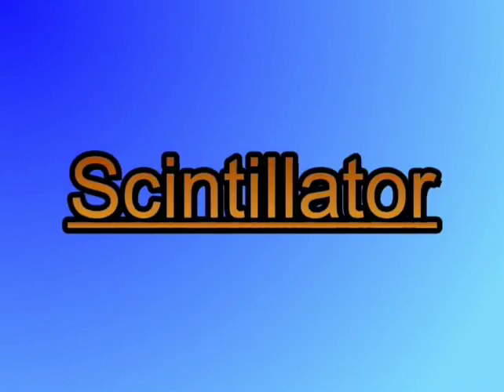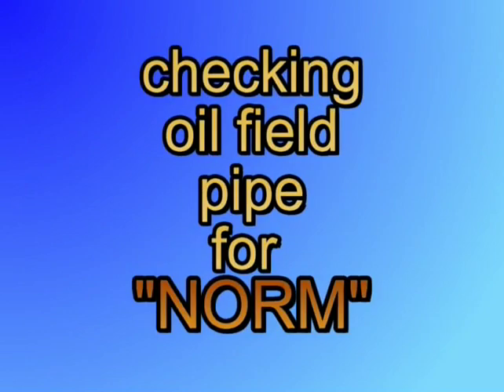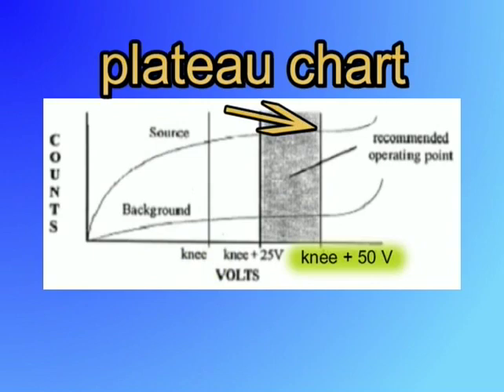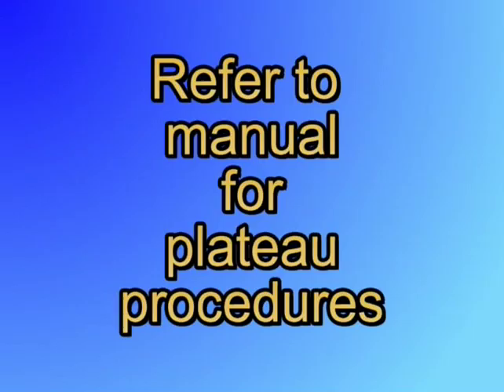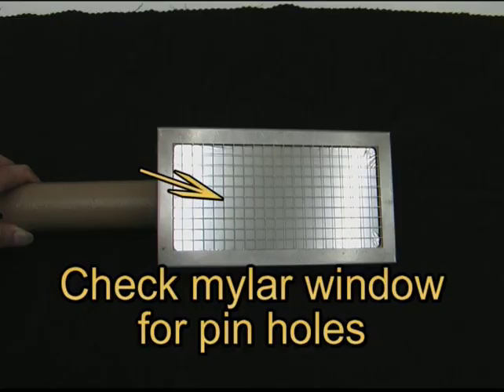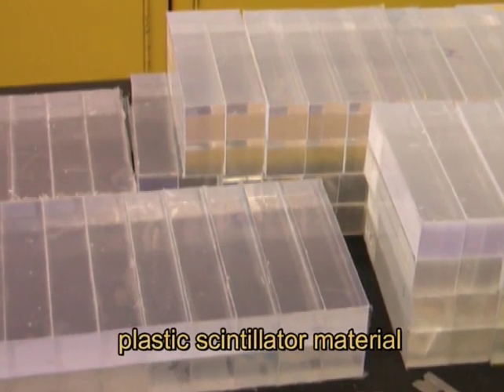Ludlum Radiation Detectors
An overview of the main radiation detector types that Ludlum Measurements offers: Geiger-Mueller (GM), scintillation, gas proportional, ion chambers, and neutron detectors.

Chapters:
0:00 Introduction
0:56 Geiger-Mueller Detectors
4:13 Scintillation Detectors
9:19 Gas Proportional Detectors
10:56 Ion Chambers
11:58 Neutron Detectors